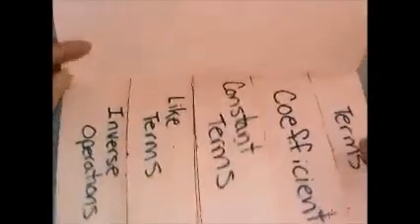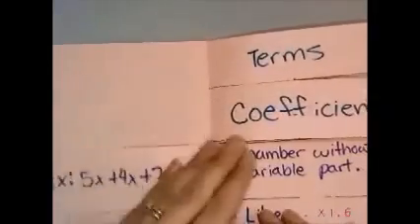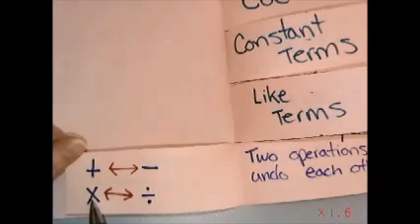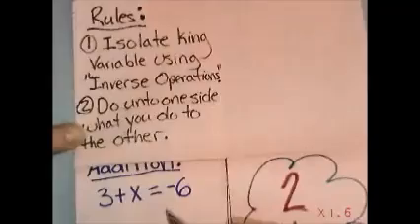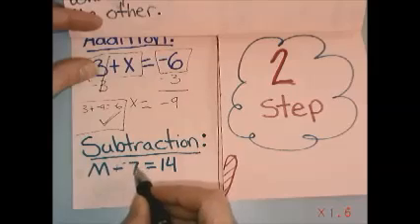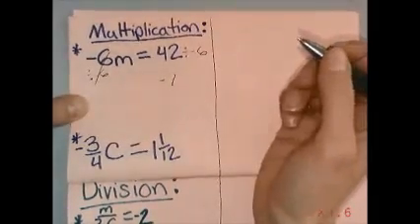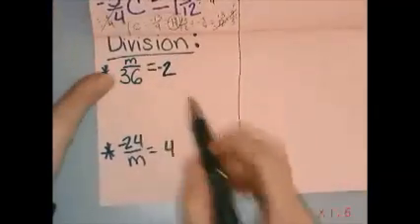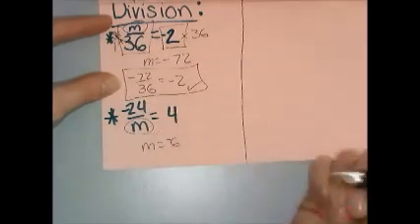My Equation Book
Create a foldable that will help you with definitions and examples to prepare and study for upcoming tests and quizzes.